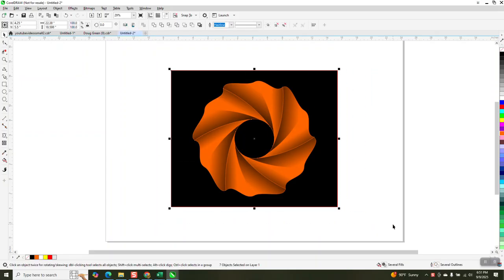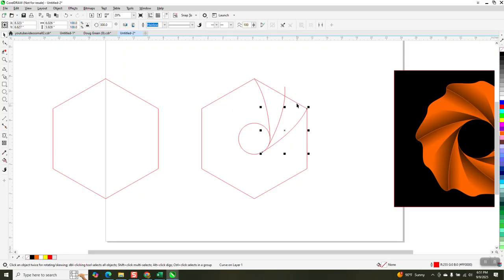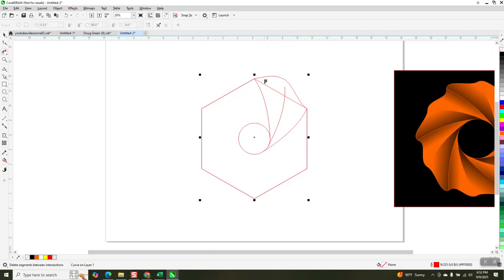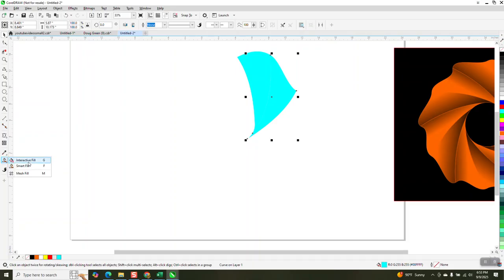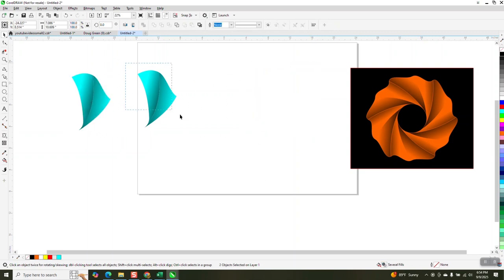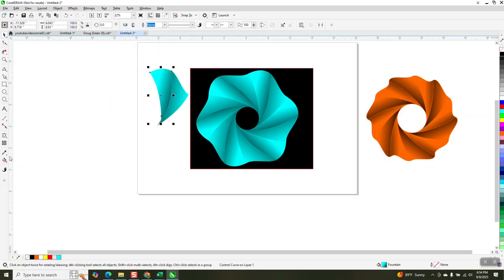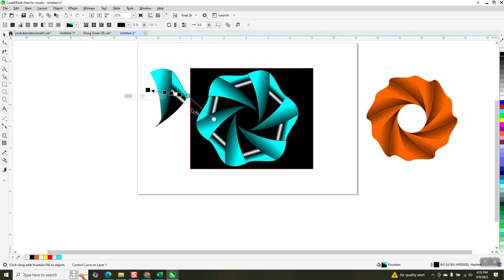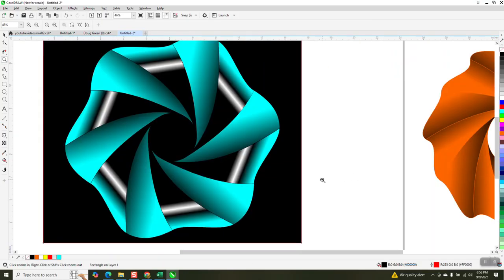Corel Draw Tips & Tricks 6 SIDED Polygon and a Circle and CLONE